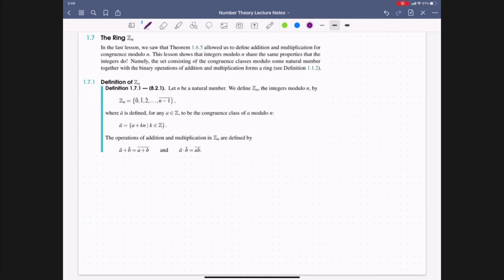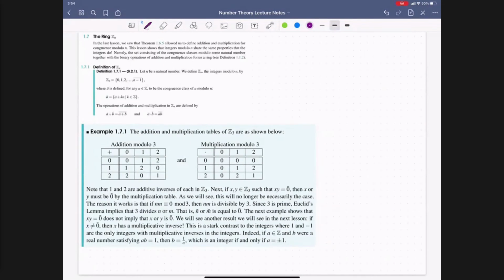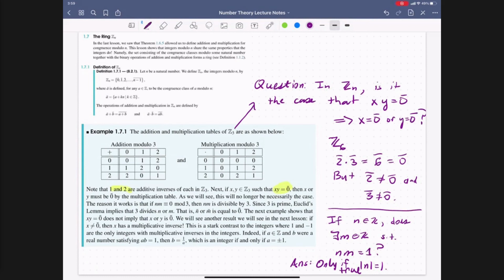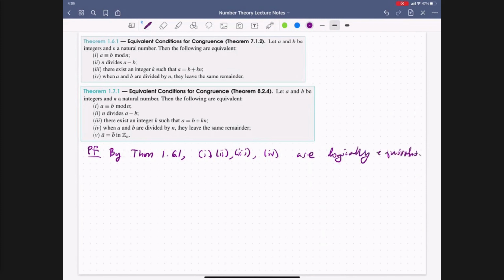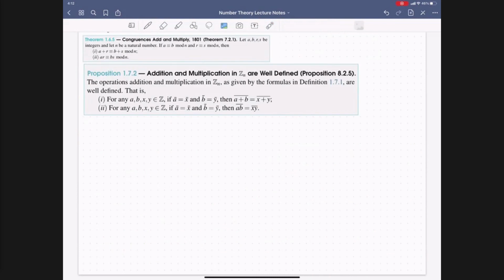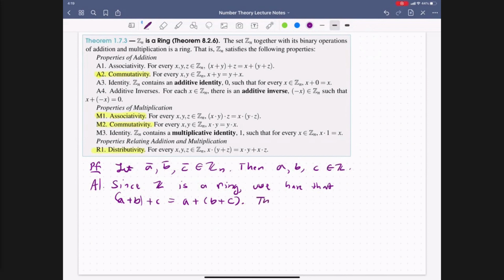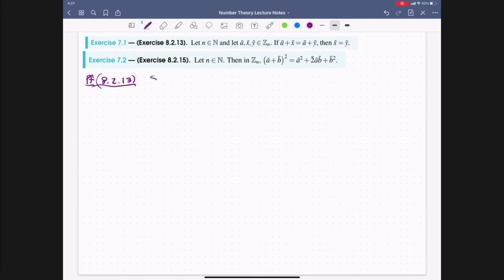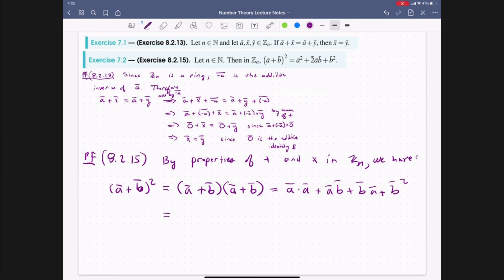Elementary Number Theory - Lesson 07 - The Ring of the Integers Modulo n